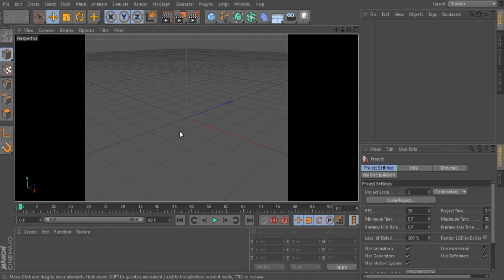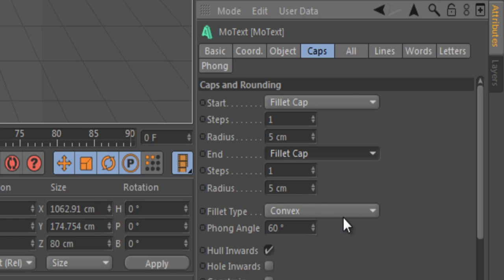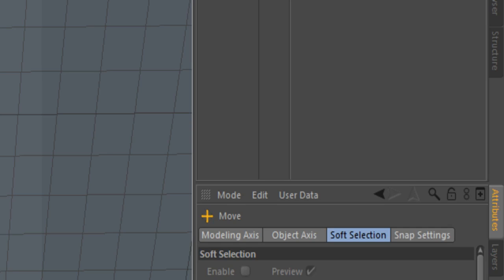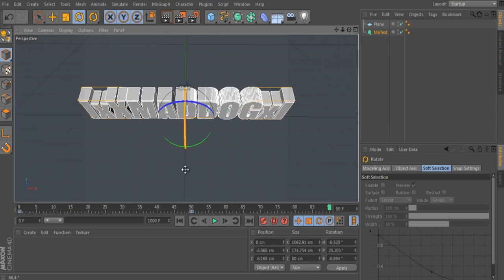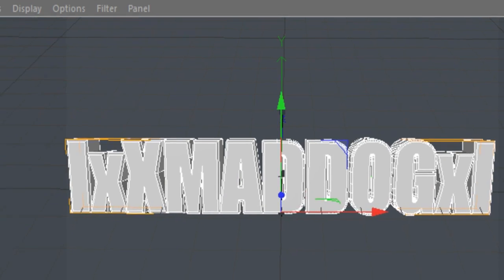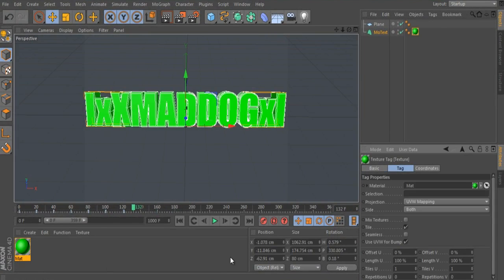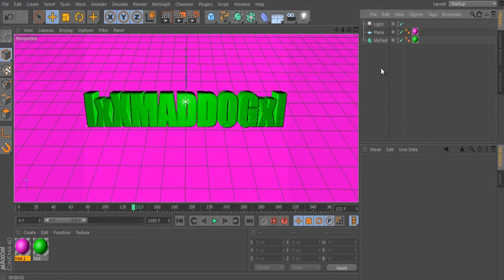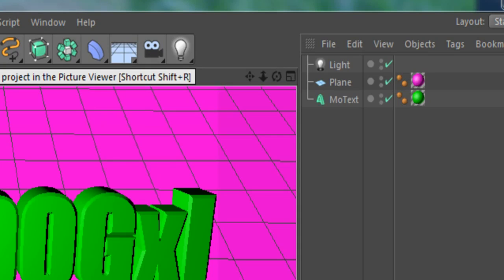How To Make A Simple Intro - Ft.lxXMADDOGXxl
This video is going to teach you how to make a simple intro in Cinema 4D.

Want To Become A Director?